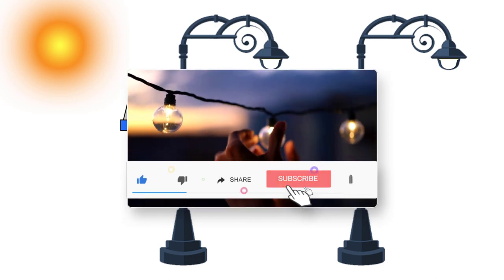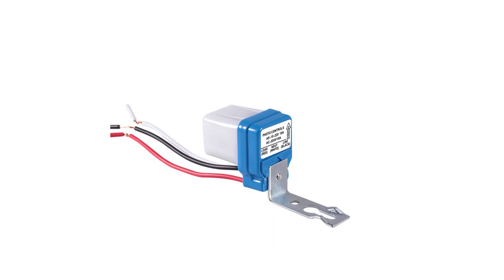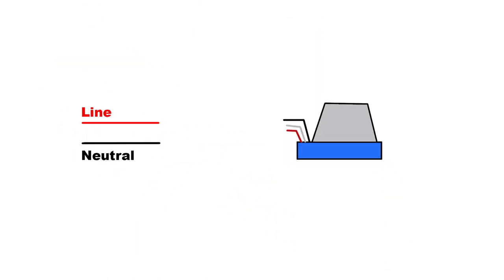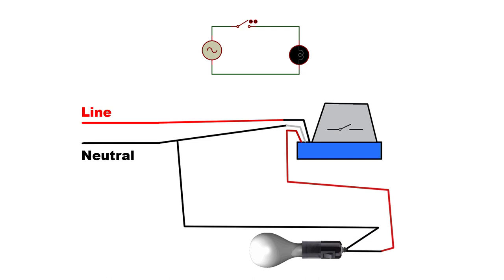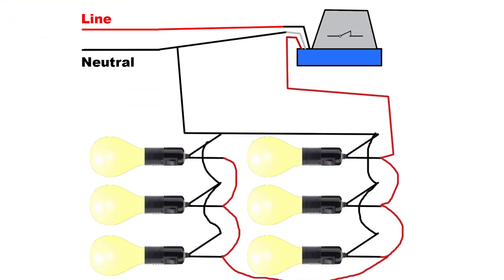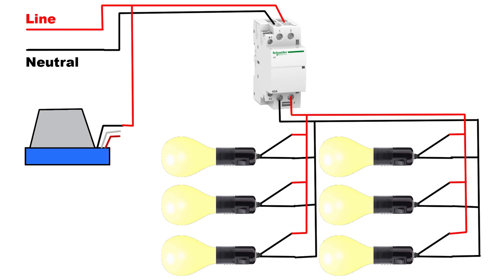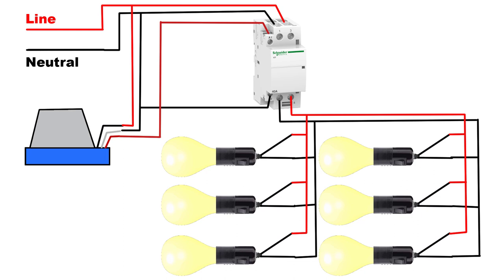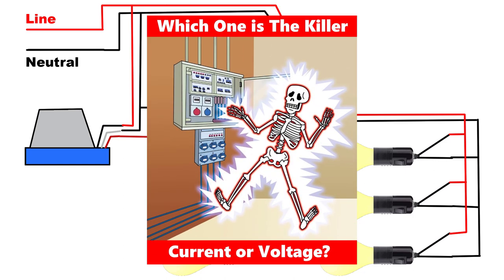How to connect Photocell Switch? |Explained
In this 3 minutes video Electrical Engineering Planet will illustrate one of the most important sensors used for street lighting, also we will cover how to connect it directly to a lamp or using contactor for high loading currents.